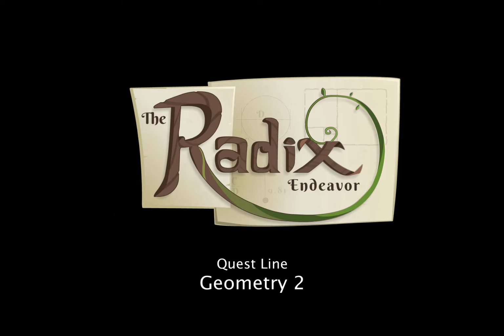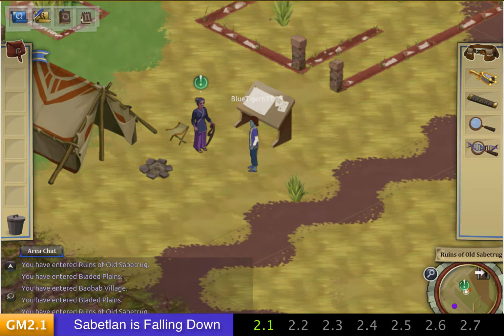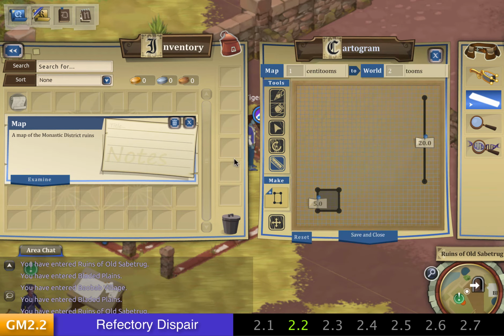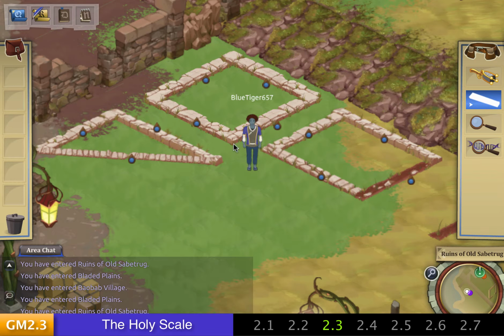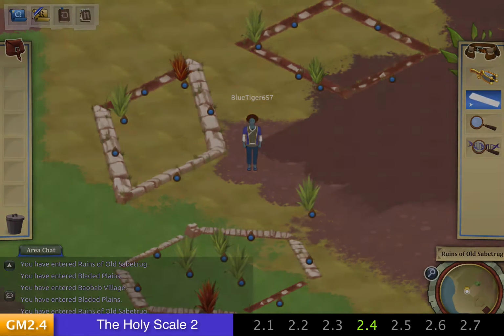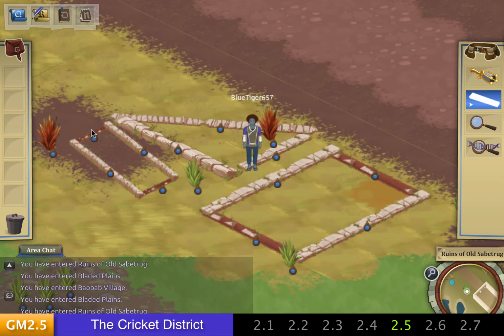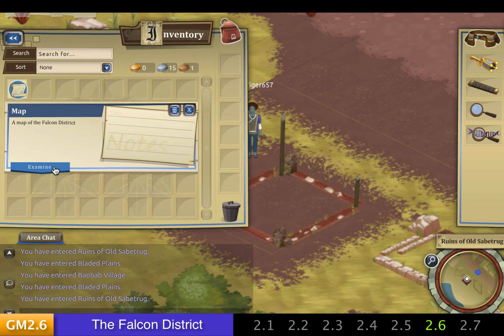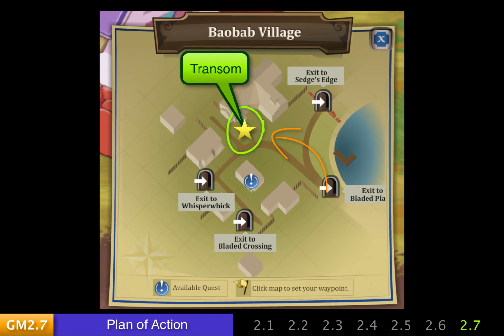Radix Tutorial: Quest Line GM2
A walkthrough tutorial of the second geometry quest line, which explores scale maps.